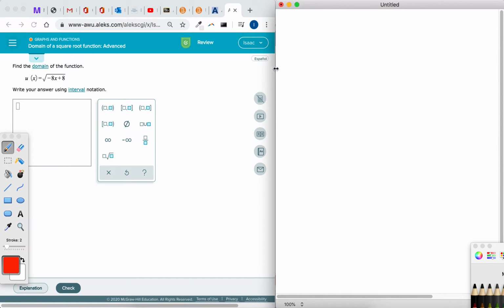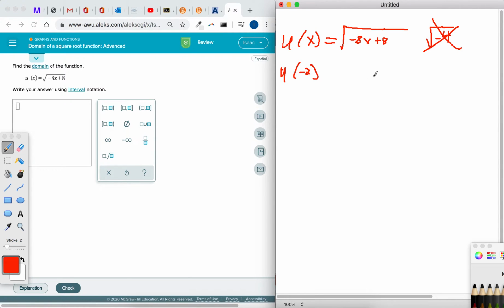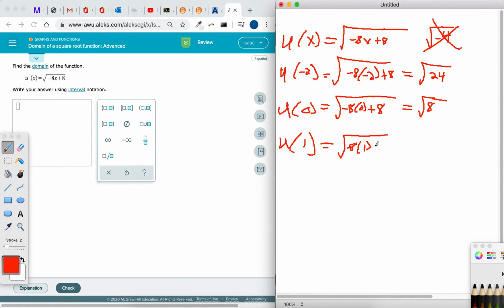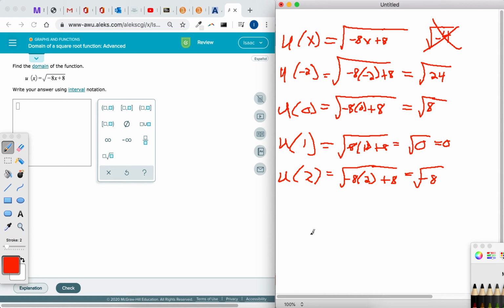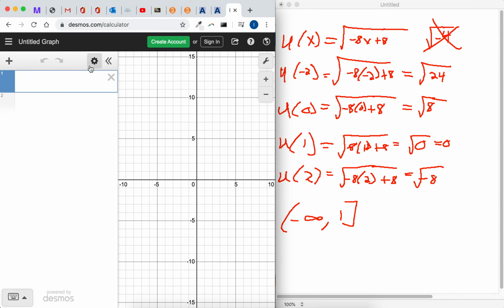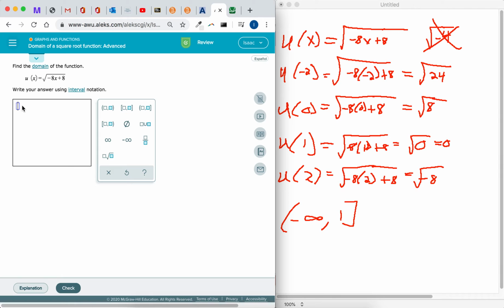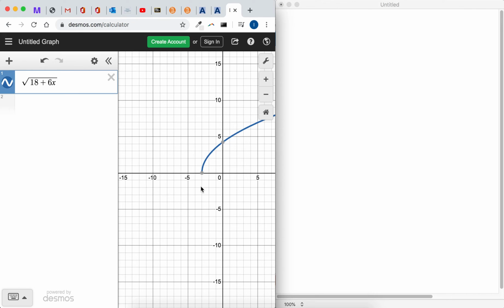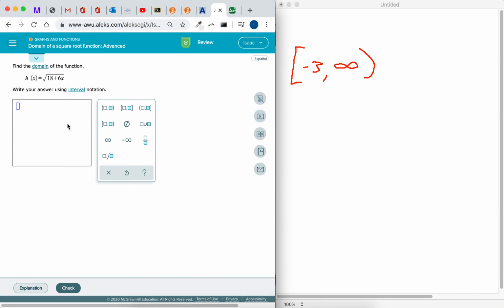Domain of a Square Root Function Advanced